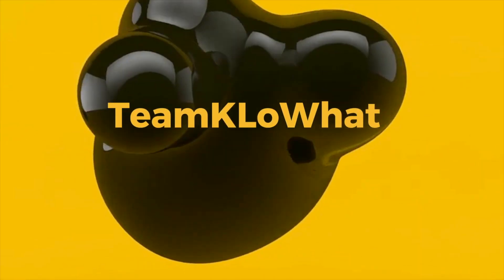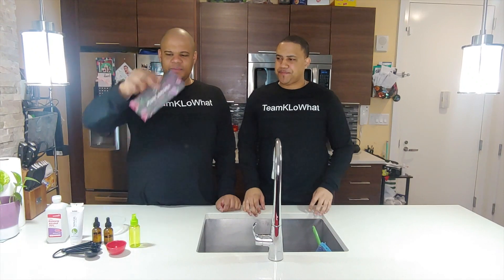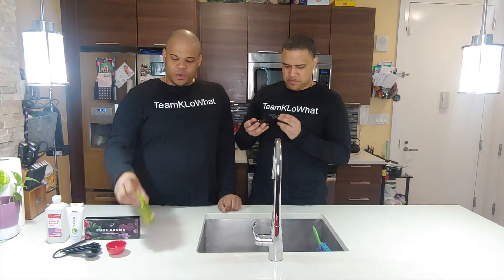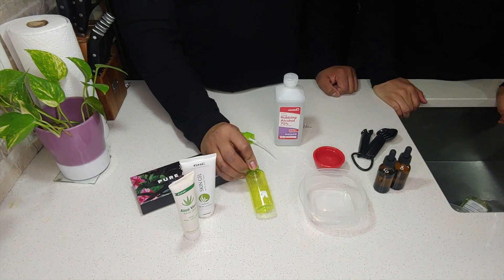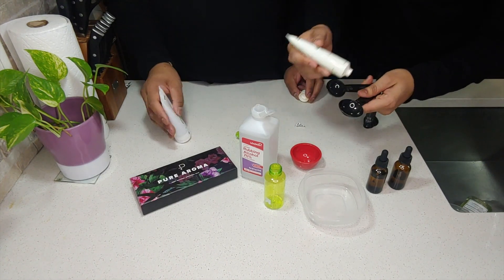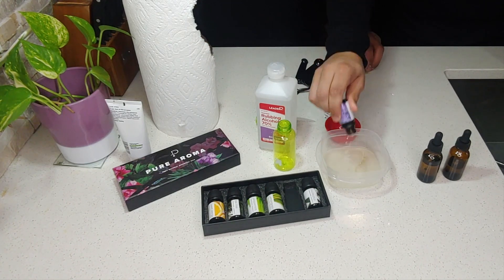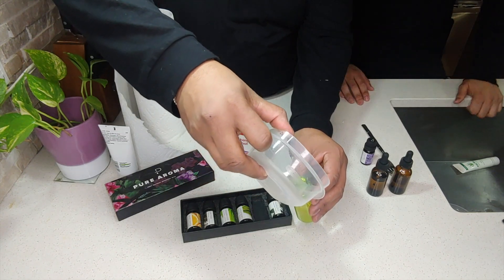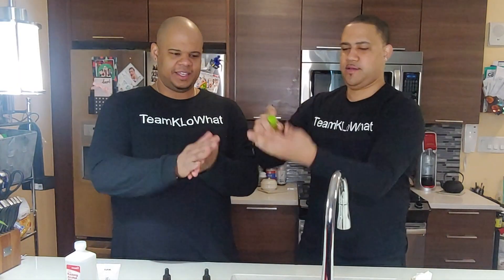How to make your own Homemade Sanitizer | DIY Hand Sanitizer Spray with Aloe Vera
How to make your own Homemade Sanitizer? if you don't know this video is for you.
Right now there is a shortage of Hand Sanitizer, this DIY hand sanitizer tutorial will show you how to make a simple homemade hand sanitizer step by step. Let’s get started and make a homemade sanitizer, all the ingredients are listed below.

How to make your own Homemade Sanitizer Spray with Aloe Vera | DIY Hand Sanitizer, is fun, easy and inexpensive.
You will need the following ingredients:
Based on the ratio recommended by the CDC: **

A homemade sanitizer could be made with:
Isopropyl alcohol — 2/3 portion of the total used (75% of the bottle content)
Aloe Vera gel — 1/3 (25% Add more if you wish to have a more Gel-like consistency)
Essential oils for aroma (optional – Use a combination of oils for a prefer balanced scent)

Step 1  - Add the Alcohol and Aloe Vera, mix well using a Fork or other utensil.
Step 2 - You can add any of the optional ingredients listed below
Step 3 - Essential oils - add a few drops at a time, add one drop till you get the desired scent.

Additional optional items you can use:
Witch Hazel (kill germs – a few drops)
Vegetable Glycerine (helping to soften the skin.)
Vitamin E Oil (softens the skin and preserves the Sanitizer)